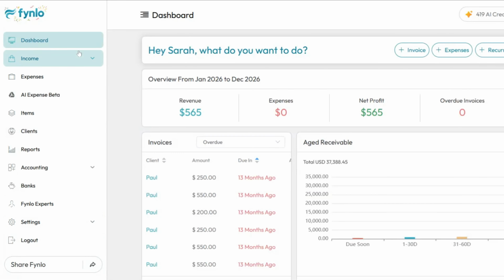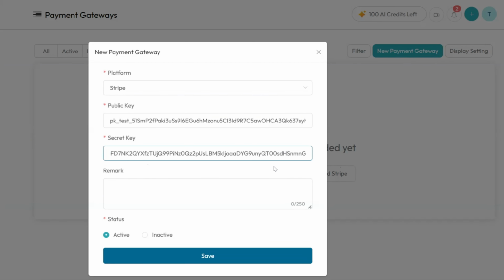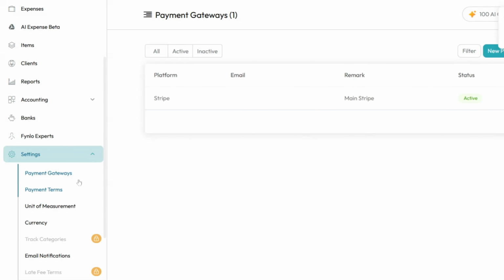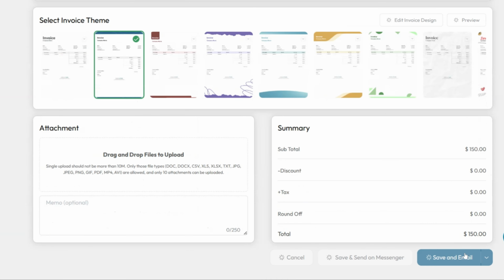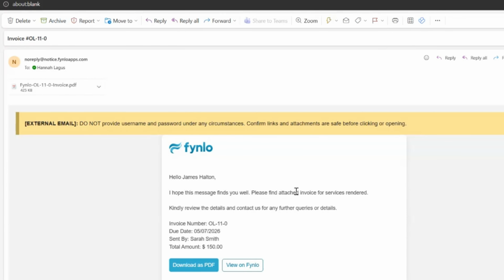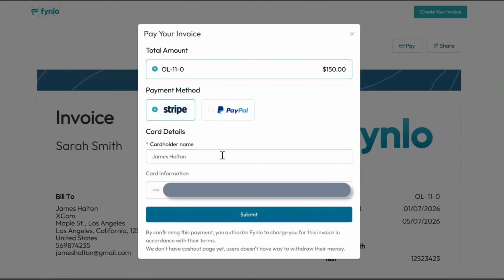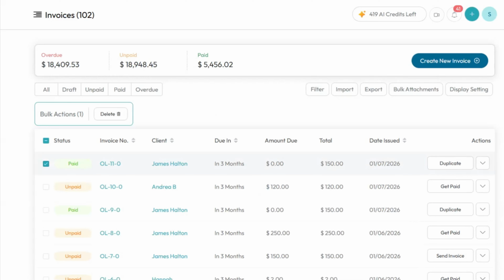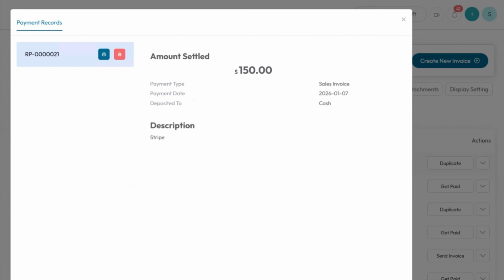How to Add Stripe to Fynlo | Accept Online Payments & Get Paid Faster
Looking for an easy way to accept online payments for your invoices?
In this step-by-step walkthrough, you’ll learn how to connect Stripe to Fynlo and see exactly how your clients can pay invoices online, quickly, securely, and without friction.

Whether you’re a freelancer, small business owner, or growing team, this guide will help you streamline your invoicing process and improve cash flow with simple online payments.

Have questions about Stripe or Fynlo?